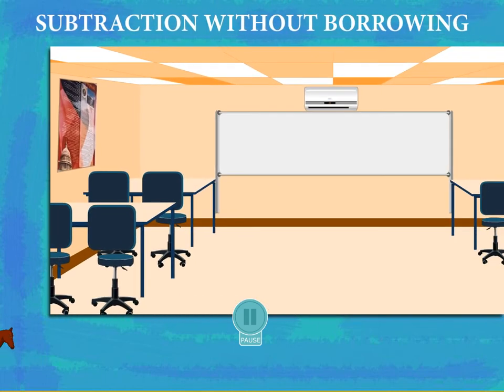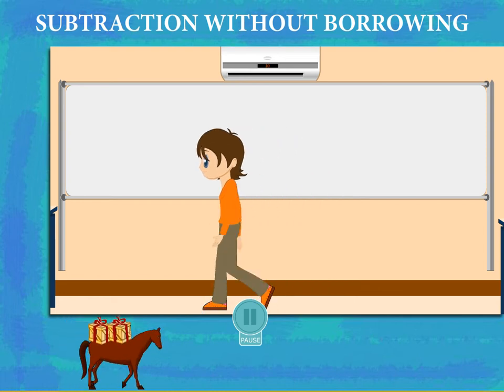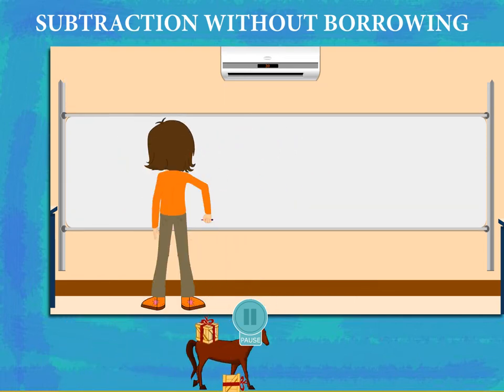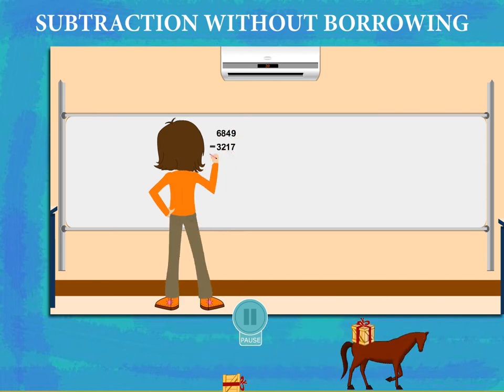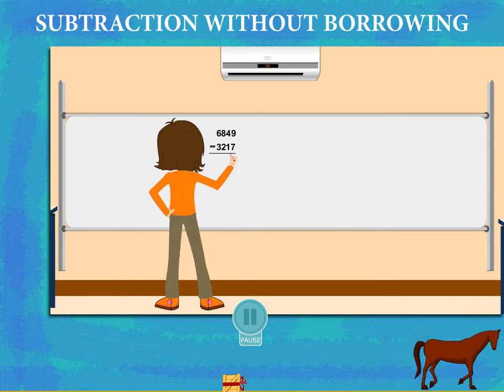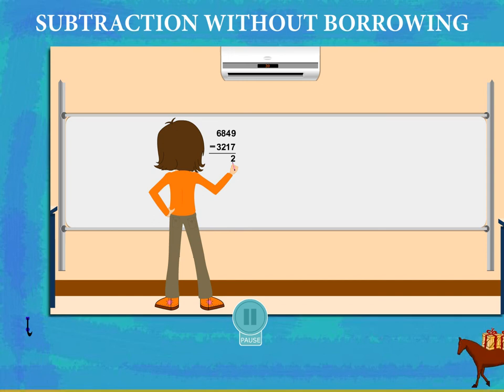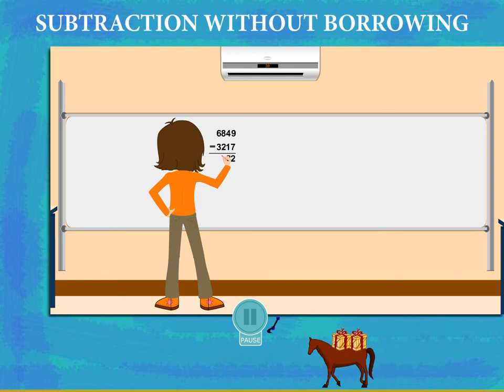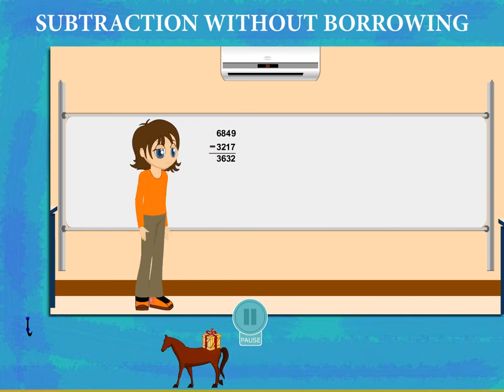Subtraction of Four-Digit Numbers (Without Borrowing) U-4 class-3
TOPIC  : MATHS ( Subtraction of Four-Digit Numbers (Without Borrowing) U-4 )
CLASS : 3